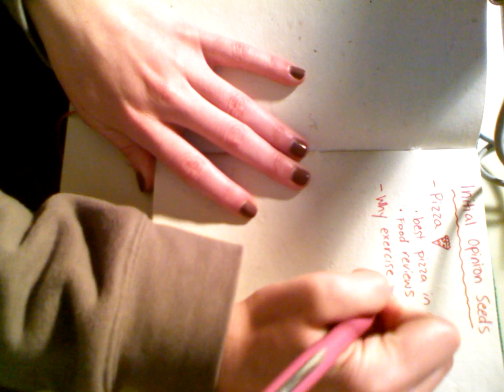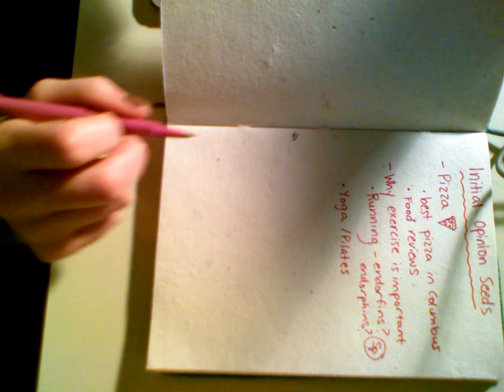Opinion writing seed list